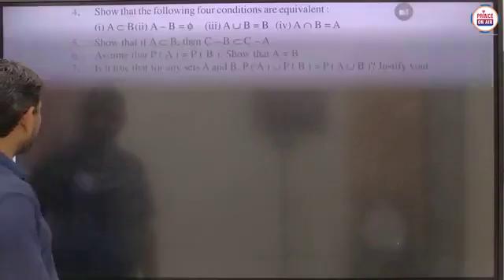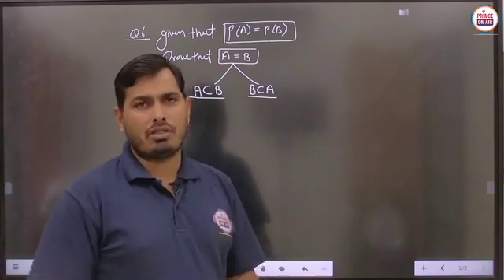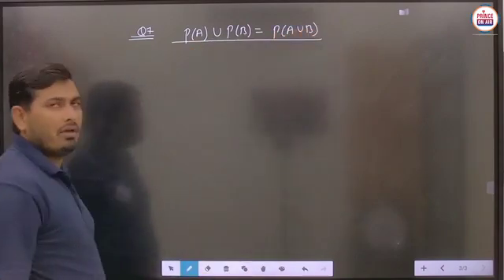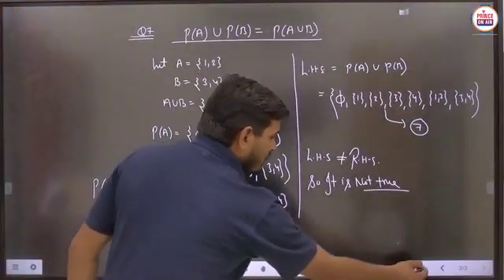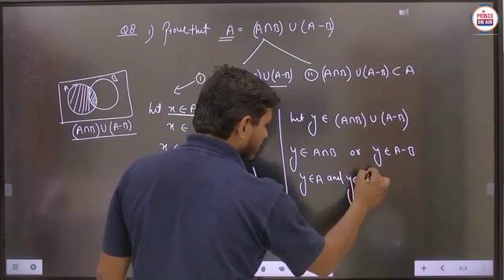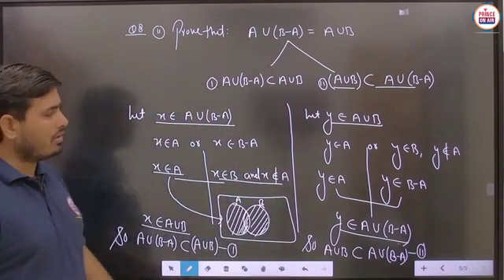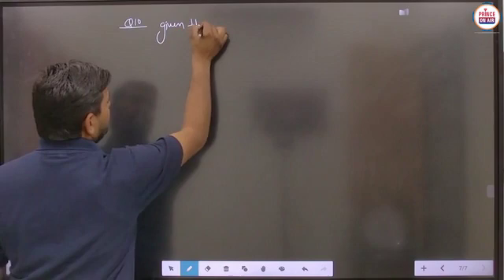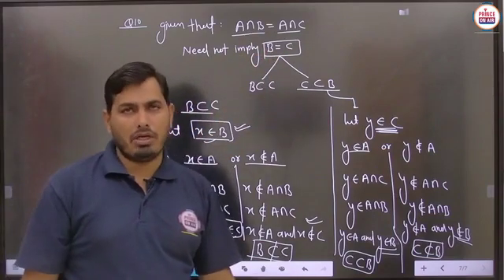Sets L 14